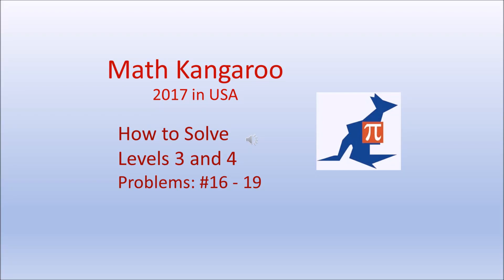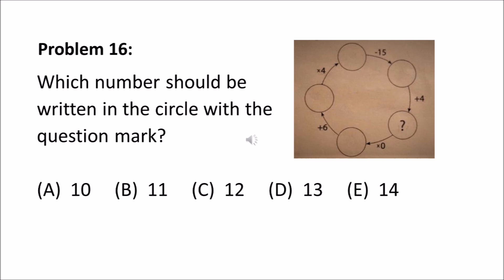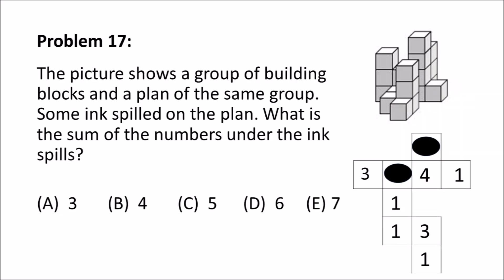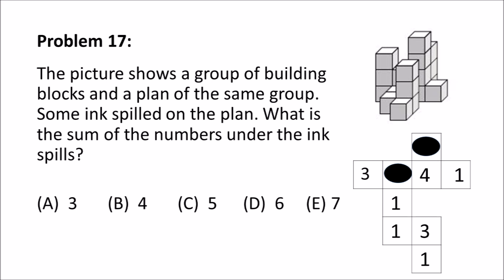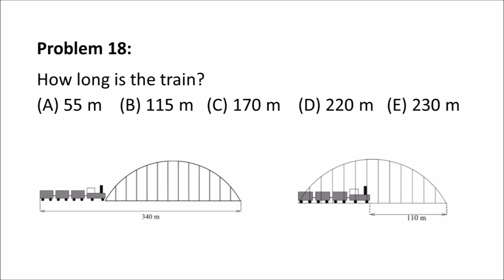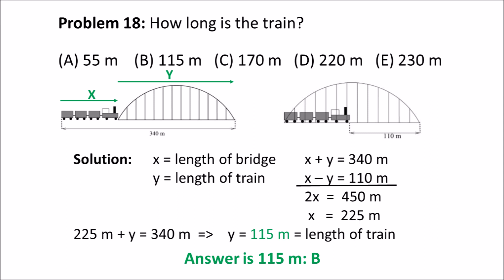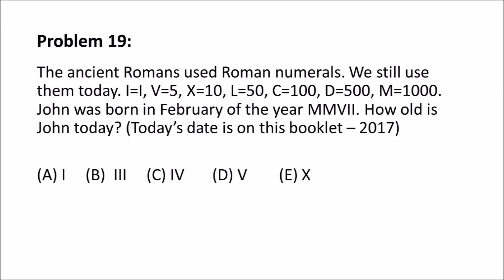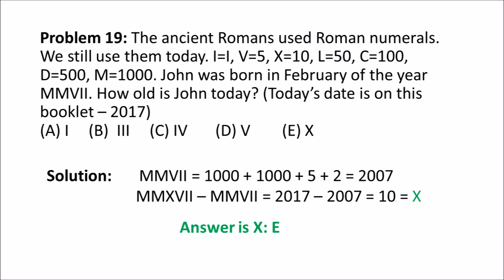How to solve Math Kangaroo questions #16 to 19 Level 3 and 4 2017 Exam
Learn how to solve the questions on the Math Kangaroo Exam for Level 3 and 4 in 2017. Question numbers 16 through 19 are answered in full, step by step.